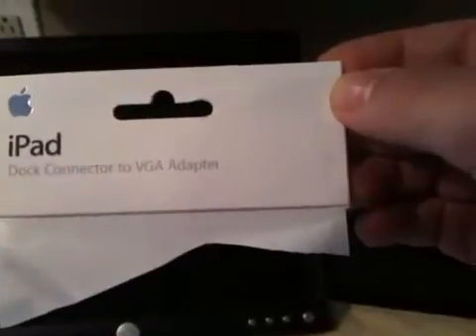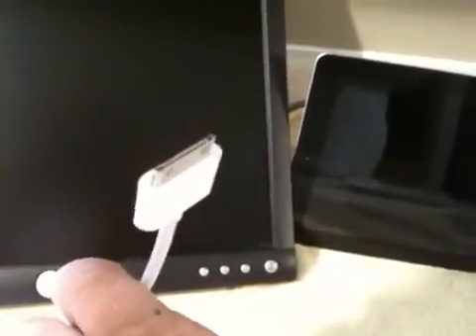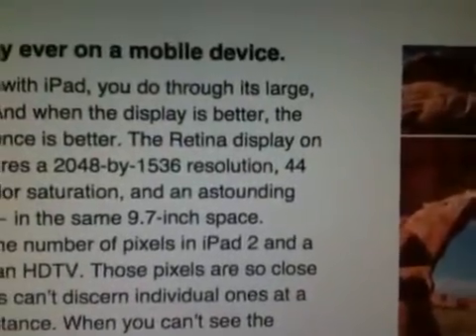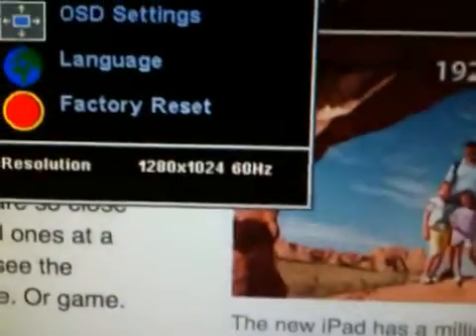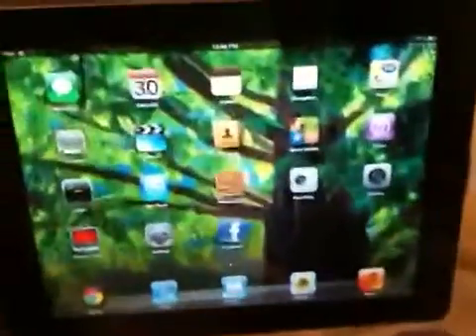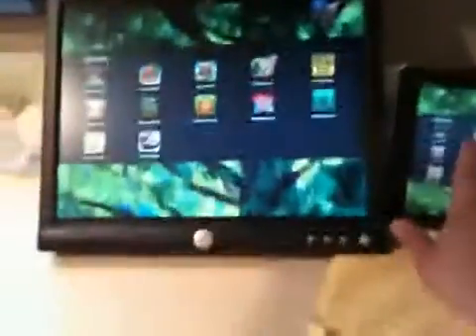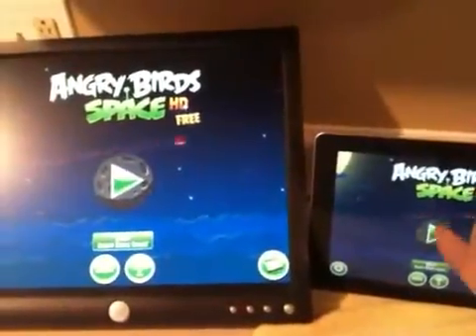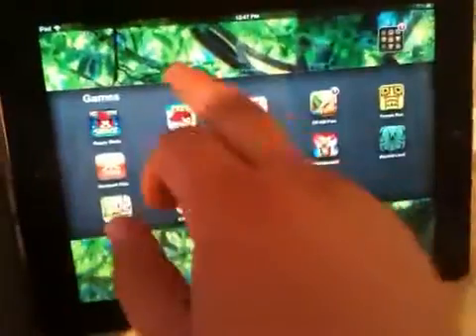iPad Dock Connector to VGA adapter cable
Testing out the iPad Dock Connector to VGA adapter cable on a Dell 1280x1024 LCD monitor.

This cable is compatible with iPhone 4, 4S, iPod 4th Gen, and all current model iPads (1,2,3 generations).

se the Apple VGA Adapter to mirror whatever's on your iPad or iPhone 4S screen — apps, presentations, websites, and more — on your VGA-equipped TV, display, projector, or other compatible display in up to 1080p HD. Video mirroring is supported on iPad 2 or later and iPhone 4S.
Watch slideshows and video on the big screen in up to 720p by connecting your iPad, iPhone 4, or iPod touch (4th generation) to a television, projector, or other VGA-compatible display. Video out supports up to 1080p for iPad 2 or later and iPhone 4S, and up to 720p for iPad, iPhone 4, and iPod touch (4th generation). Movies play at up to 720p.
The Apple VGA Adapter connects to your iPad, iPhone 4, iPhone 4S, iPod touch (4th generation), iPad Dock, or Universal Dock via the dock connector and to your projector or display using the VGA adapter.